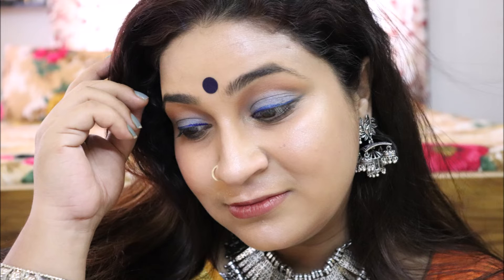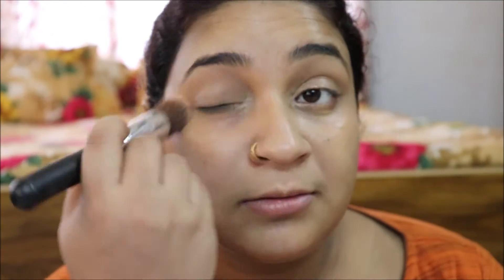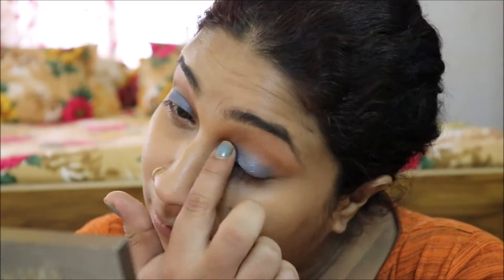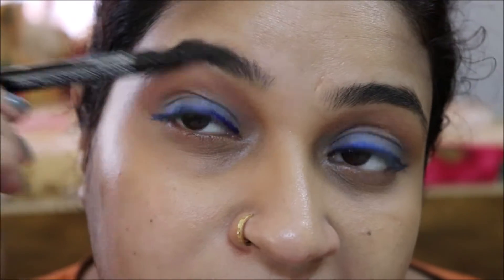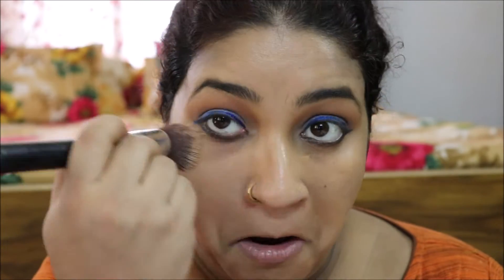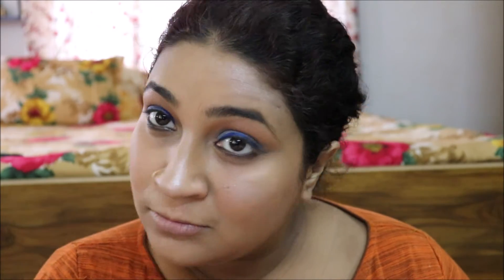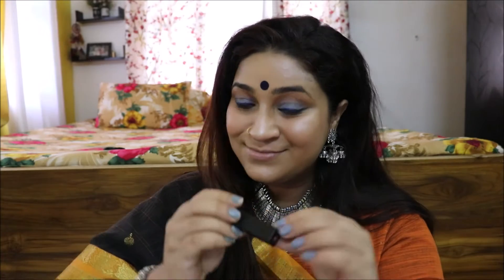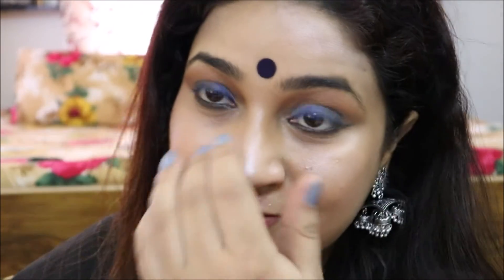DURGA PUJA LOOKS SERIES|SAPTAMI LOOK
music credits
carefree {you tube library}